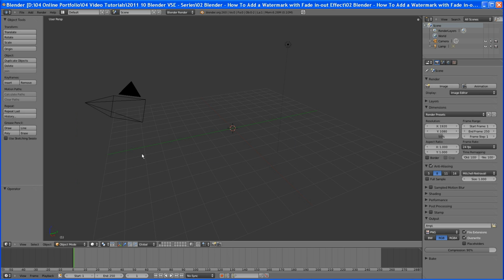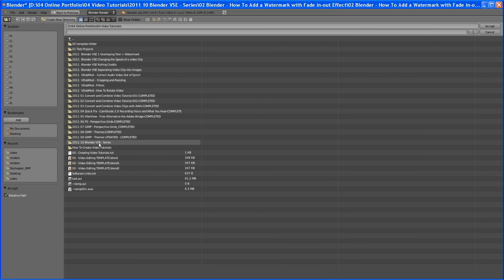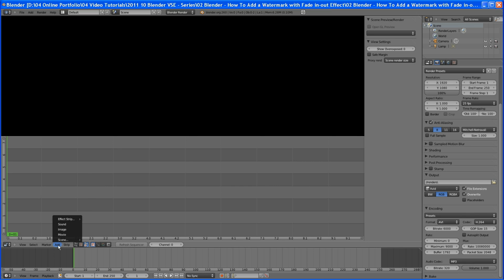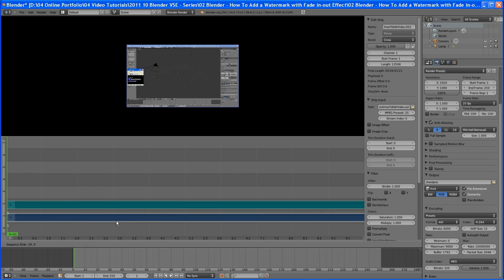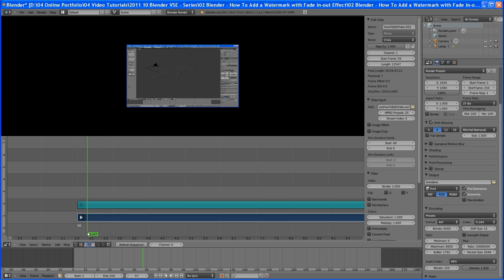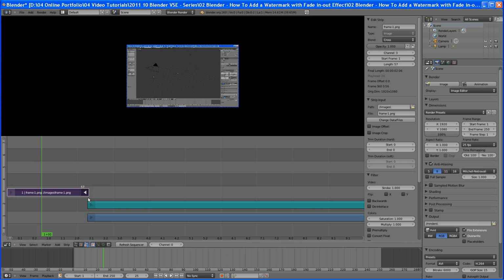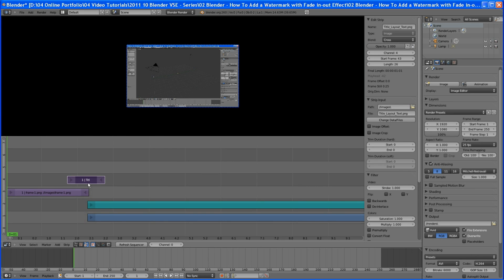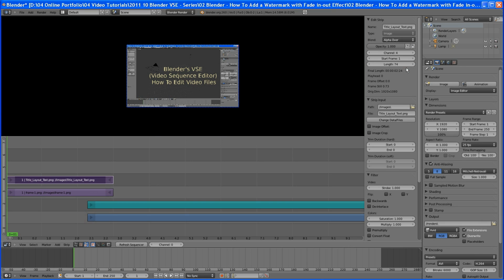Blender VSE - How to Overlay an Image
FIXED: This is the second part in the Blender VSE (Video Sequence Editor) series which covers adding or overlaying and image. Overlaying images is useful for adding titles, watermarks or description to your video